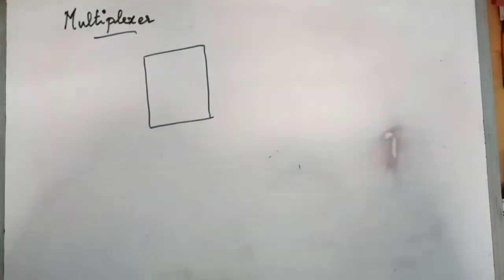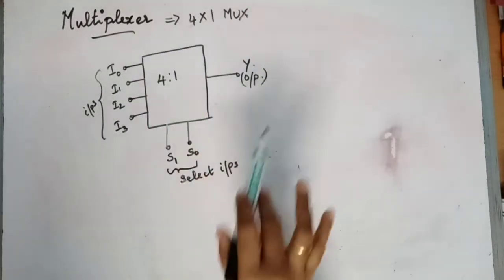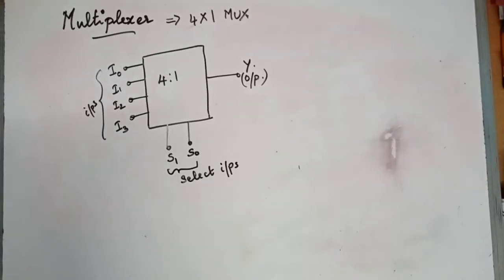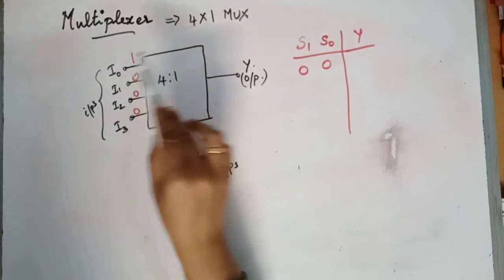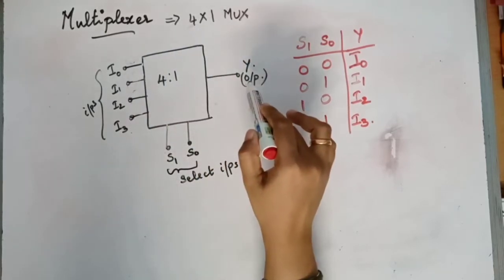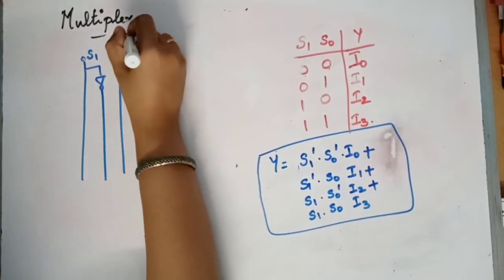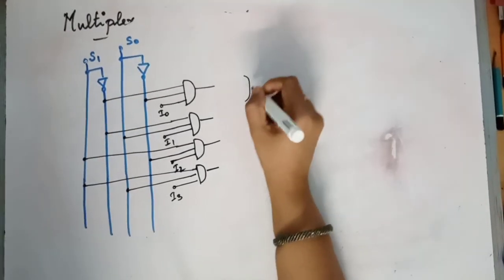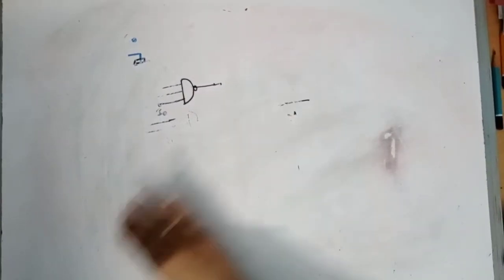Multiplexer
4X1 multiplexer using logic gates